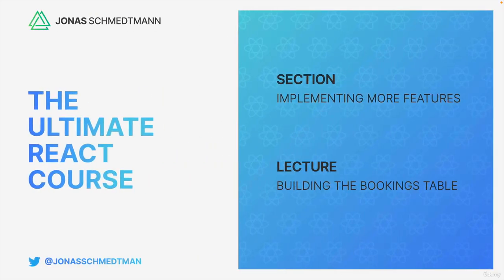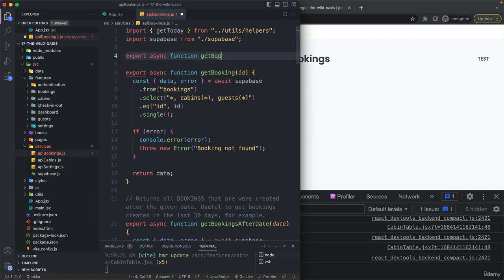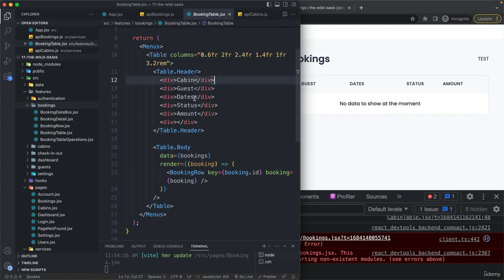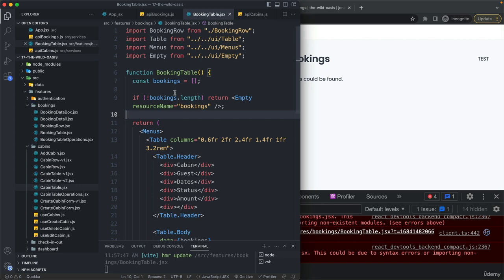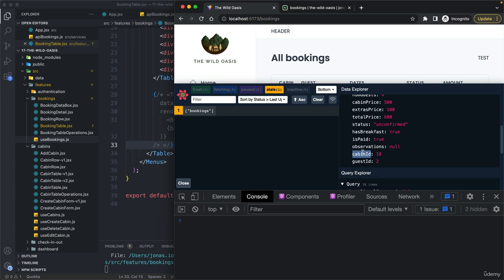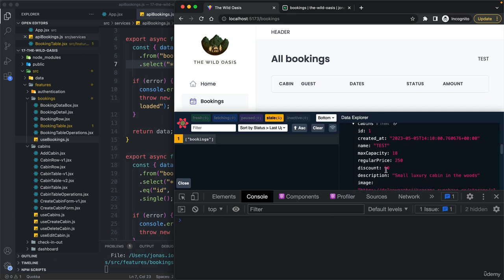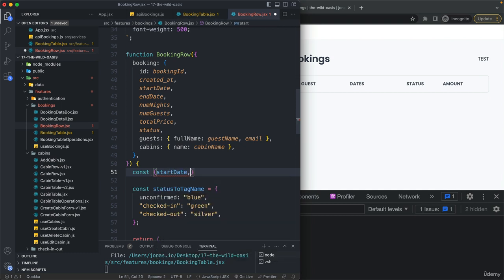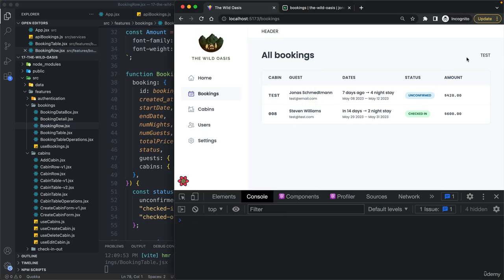Building the Bookings Table | Lecture 371 | React.JS 🔥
Implementing More Features: Authentication, Dark Mode, Dashboard etc [Optional]
LECTURE: 371  Building the Bookings Table | React.JS 🔥

The Coding Classroom (⌐■_■)